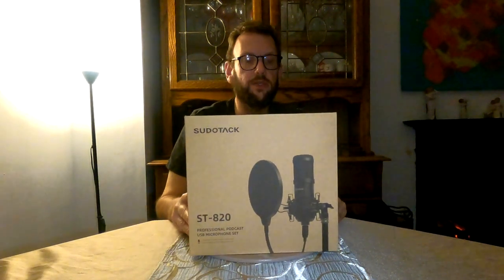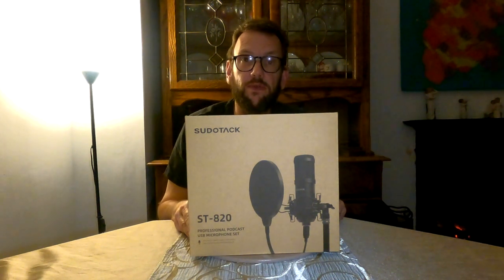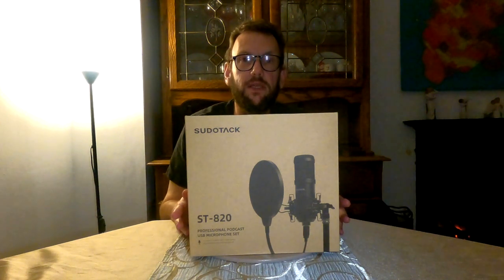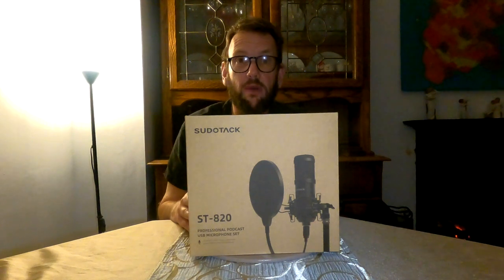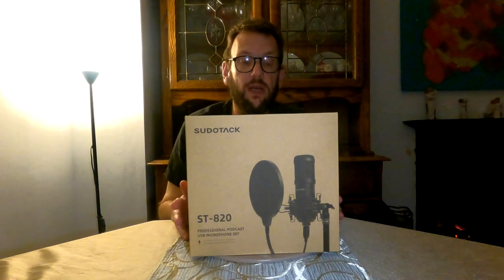Sudotack ST 820 Podcast Microphone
The Sudotack ST 820 Podcast Microphone is a professional podcasting / vlogging microphone. In this review we test it out against the standard microphone on an iMac, the Media Mod Mic on the Gopro 10.

To purchase the microphone;

Join Lisa and myself (Richard) as we travel around either in our campervan or stay in the odd hotel. We offer site reviews, kit and equipment reviews and the odd bit of banter.